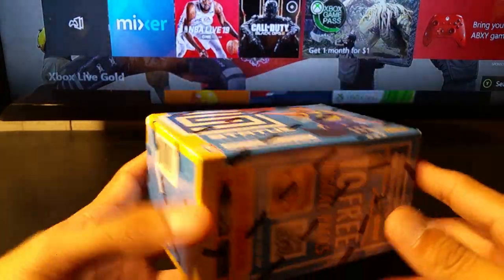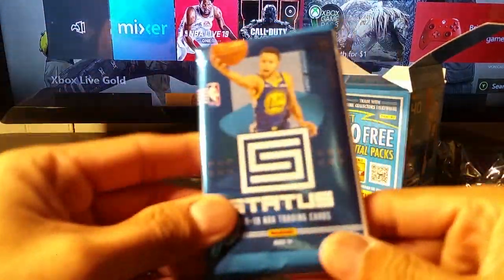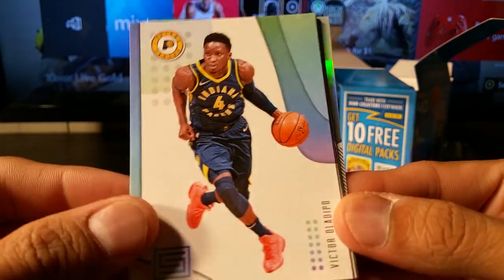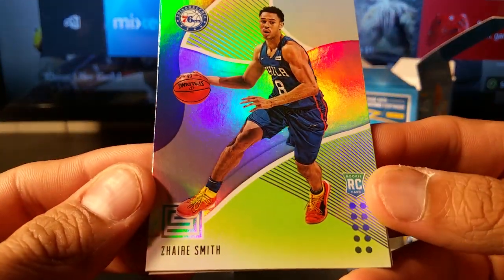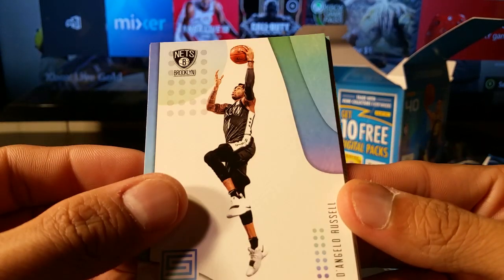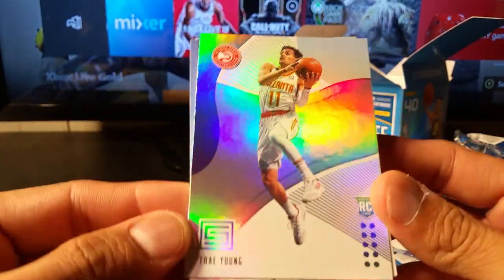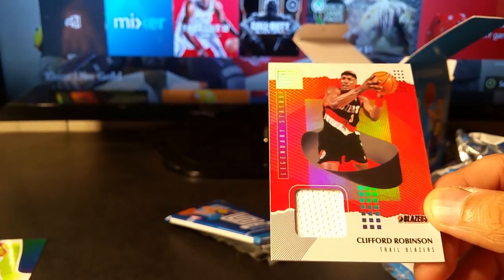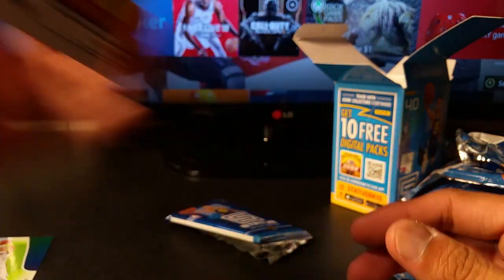2018-19 Panini Status NBA Basketball trading cards. 1 autograph or memorabilia.